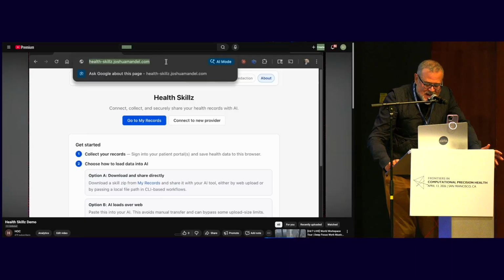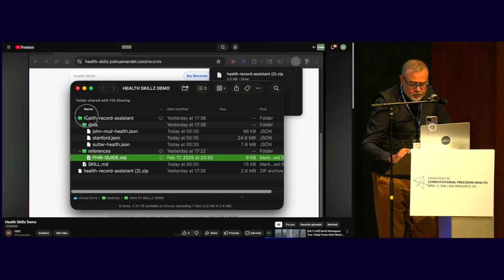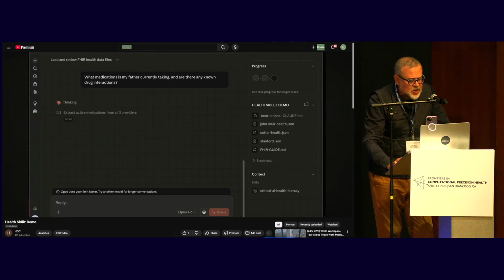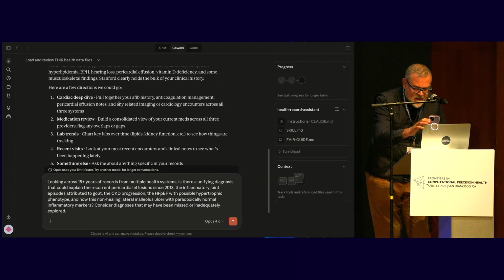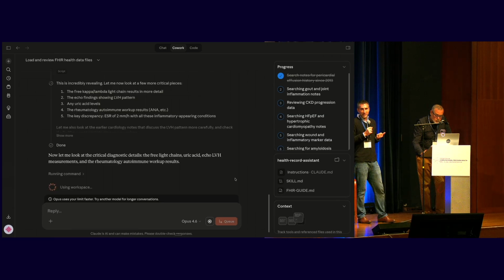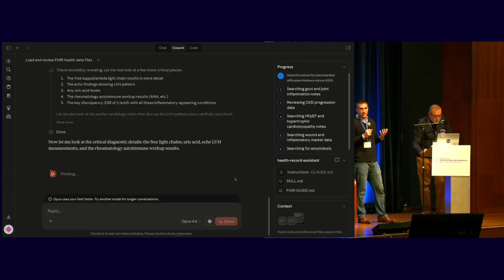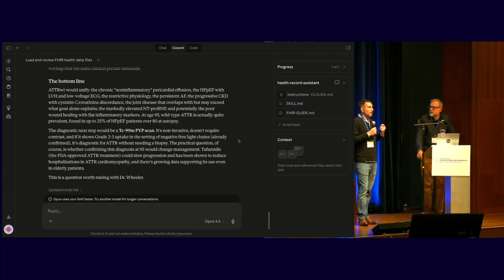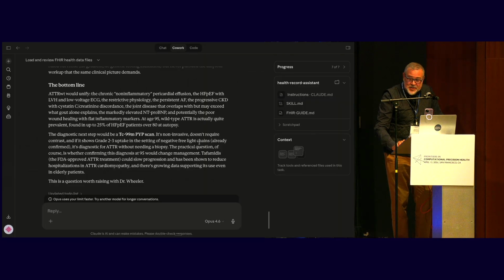Frontiers in Computational Precision Health Conference 2026: Interrogating Your Medical Records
Hugo Campos, a patient advocate for his 95 year old father, and JP Pollak, PhD, Co-Founder of The Commons Project use SMART on FHIR in Claude to pull together over 15 years of electronic health records from 3 heathcare systems to ask Claude questions about Campos' current medications, potentially missed diagnoses, and more.

As AI transitions from research to the frontlines of patient care, the 2026 Frontiers in Computational Precision Health Conference focused on healthcare facing a critical inflection point where the benefits of AI may be increasingly uneven. Using the computational power of massive-scale models with clinical ethics and responsibility in mind, this conference is a deep dive into the work shaping a more desirable future of health bringing together pioneers, policy makers, and clinicians.